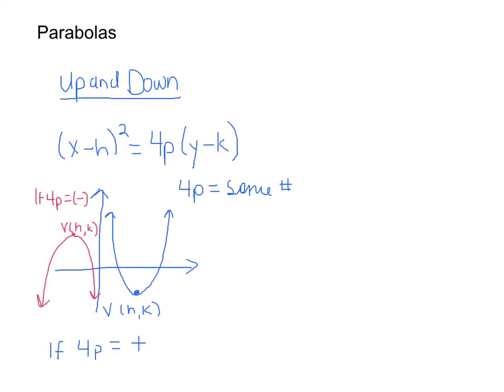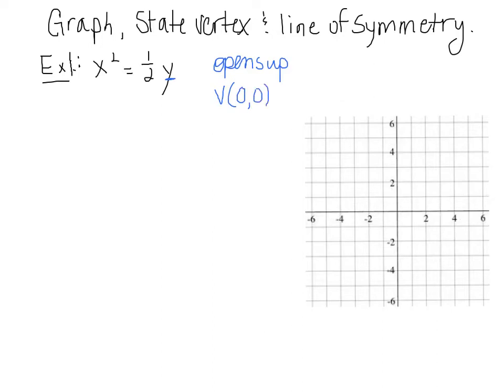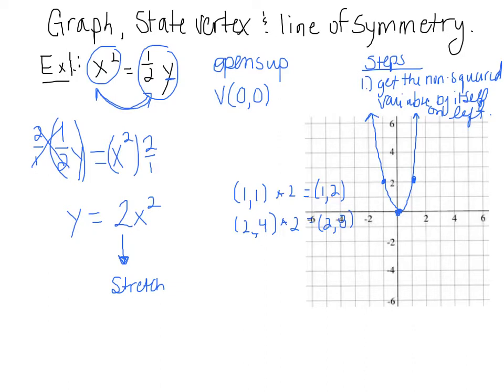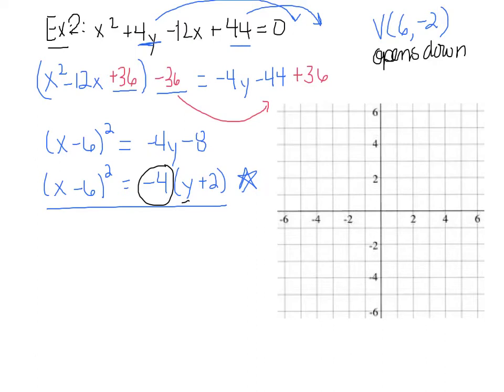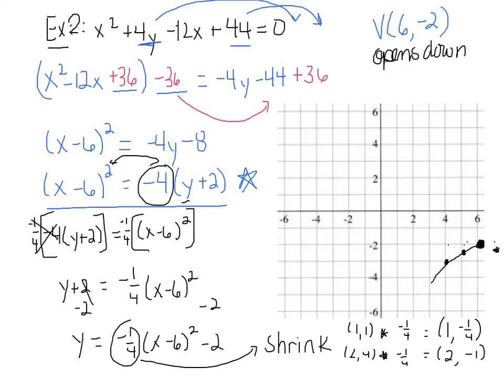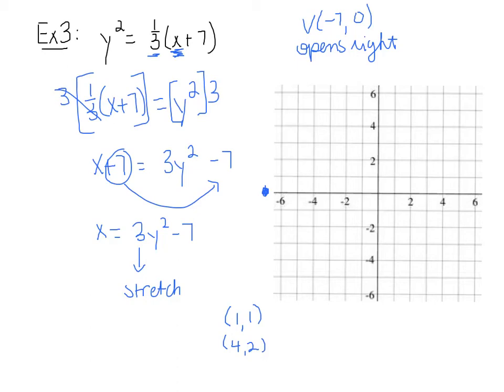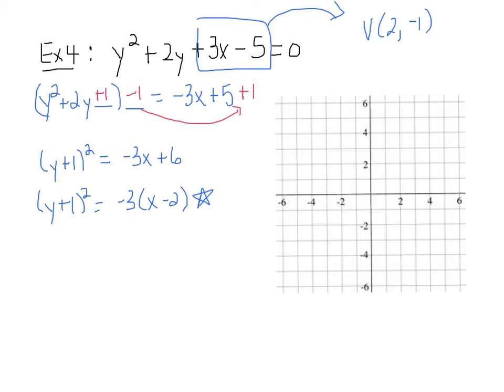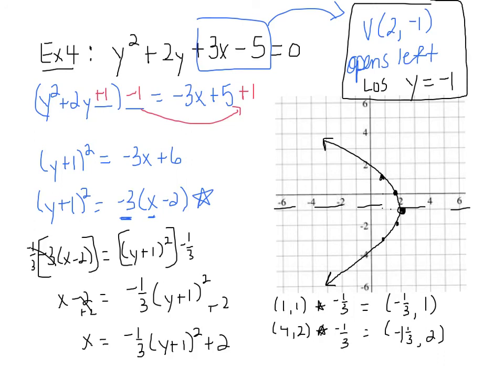6-9 parabolas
Parabolas